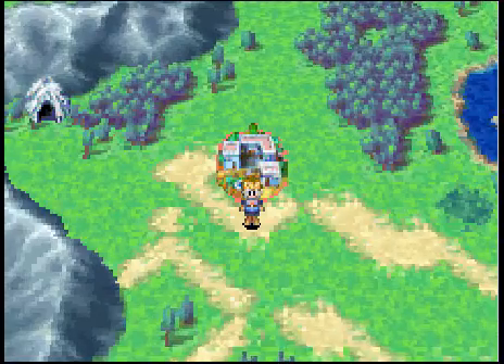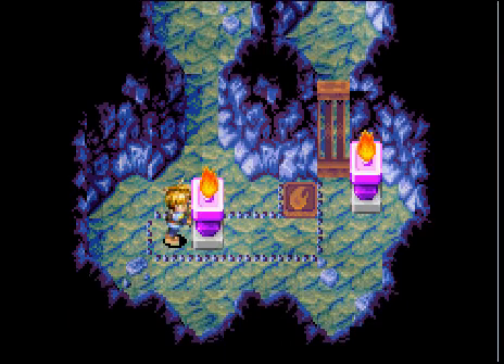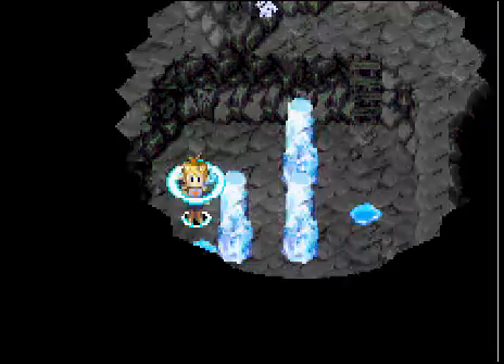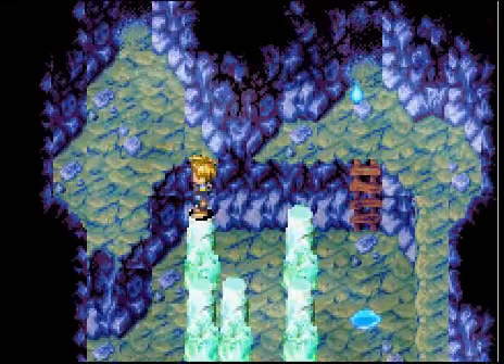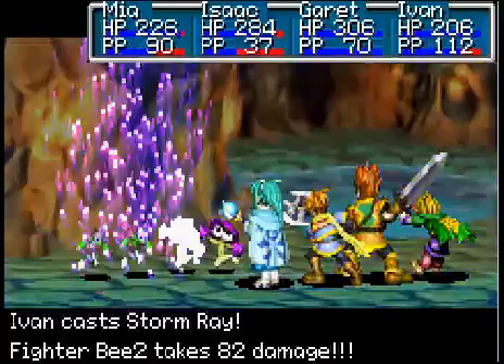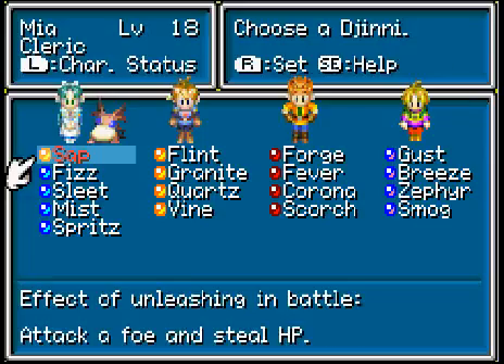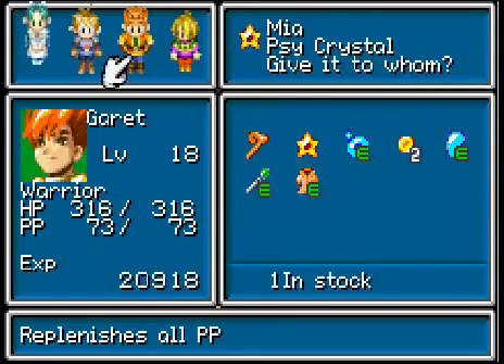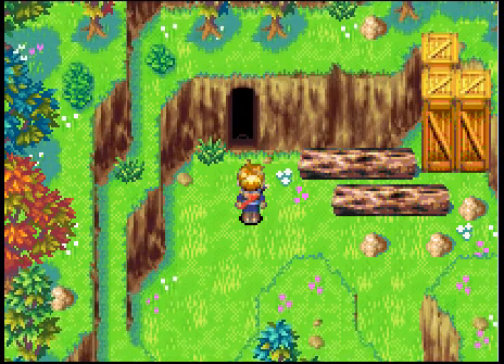Let's Play Golden Sun Episode 33 - Vault Cave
another Djinn! weeeee!

Don't forget to check out DevilBoozer and ShadowRhyno!
Links on my Channel!